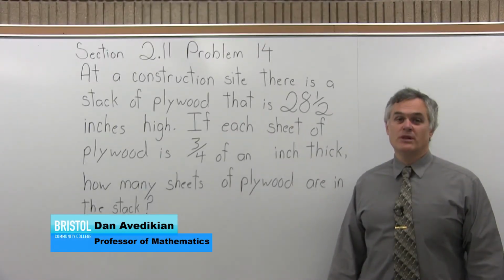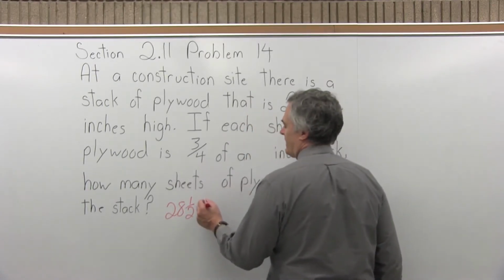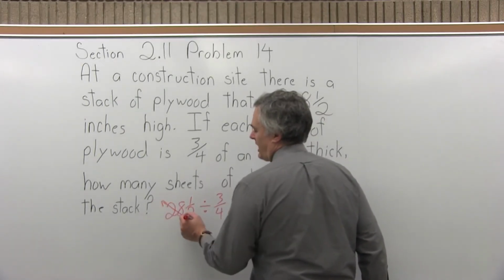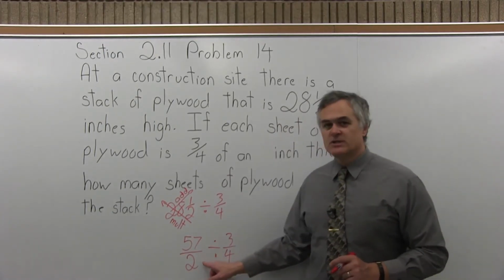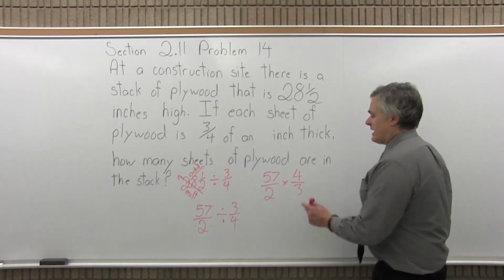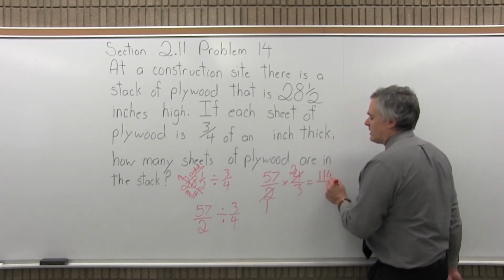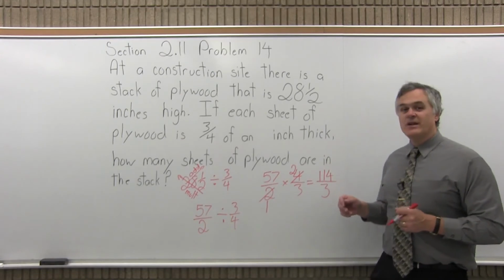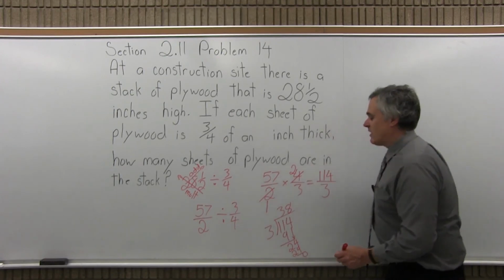MTH 060 : Section 2.11 Problem 14 - Mathematics with Dan Avedikian